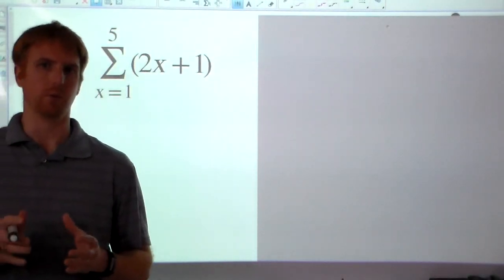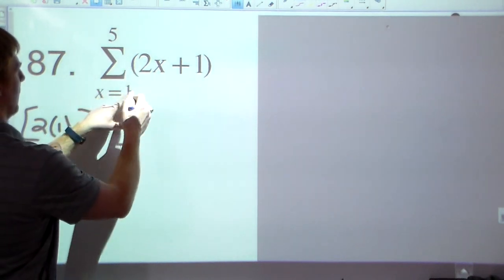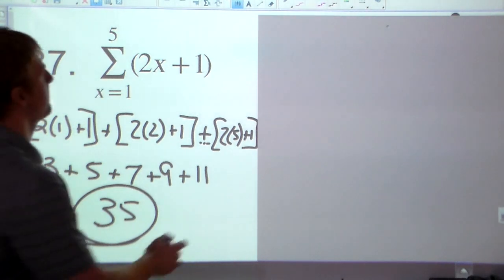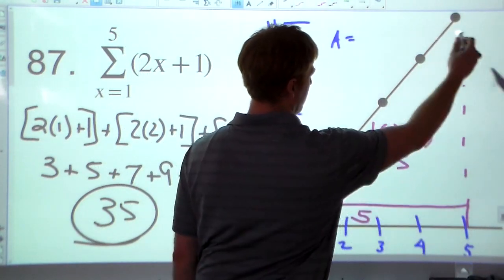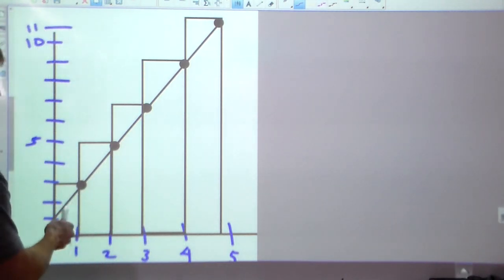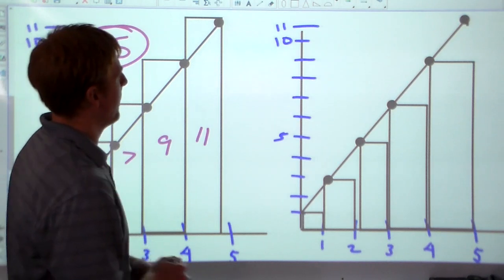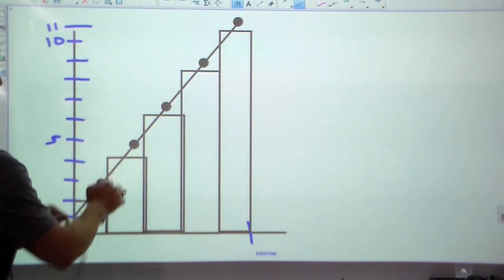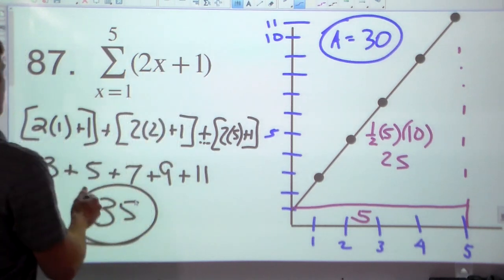8 1 87 Sigma